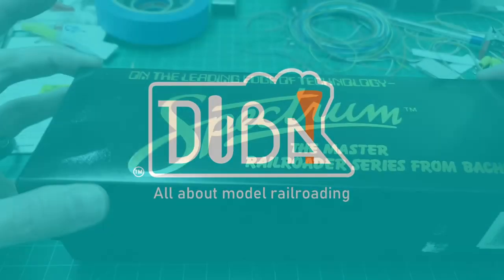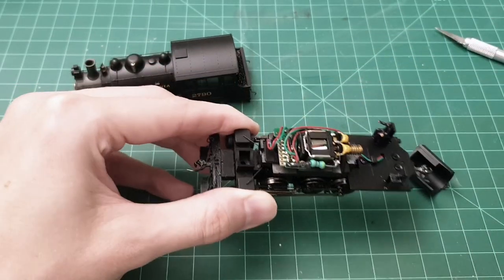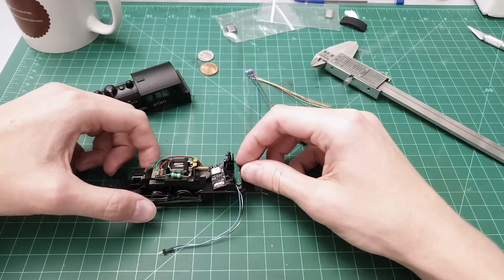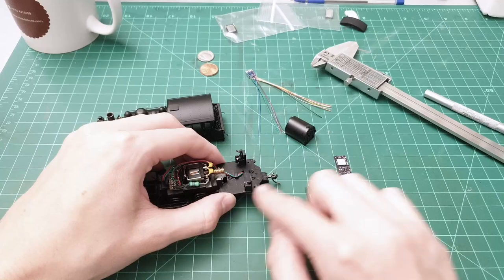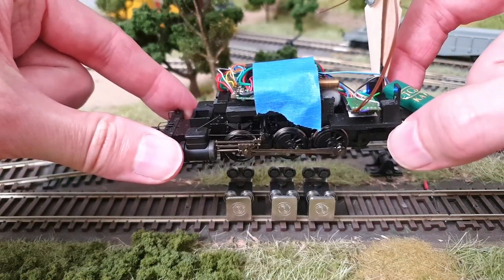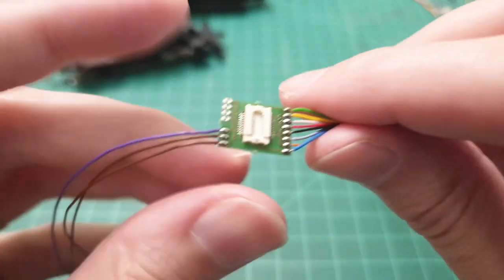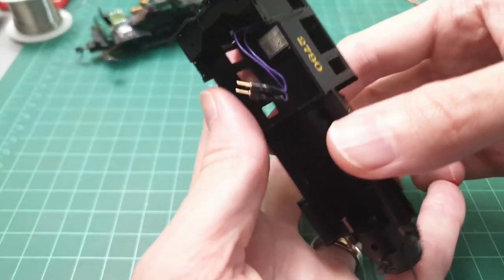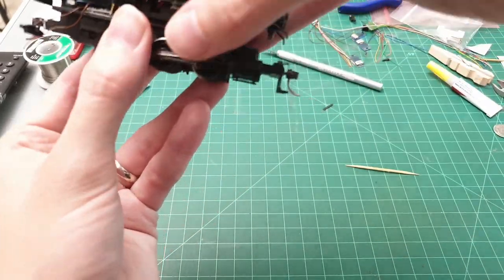77 - How to install DCC, sound and a capacitor into a tiny engine. Will it all fit?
Follow how I install the smallest Soundtraxx decoder into the tiny 0-6-0 saddleback steam engine. I also try to hide a speaker and current keeper!

Soundtraxx N18 Steam2
Micro cube 2
Leds Sunny White
Decoder wire set 9x NMRA
Multi Meter
Crafts Mat

0:00 Onset
0:37 The DCC ready model
1:30 Space
2:32 Tsunami2 N18
3:45 Fitting it in
5:54 Speaker baffle
7:20 DCC Ready?
8:40 Test 1
9:44 Next18 plugs
10:58 Next18 explained
12:11 Finished install
14:33 2-pin microconnector
16:18 Boiler
16:51 Final result